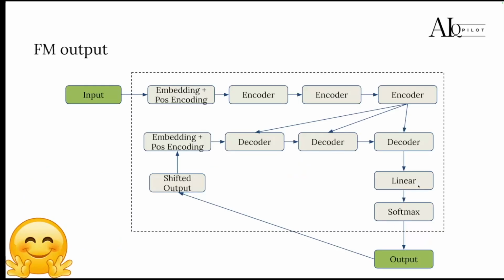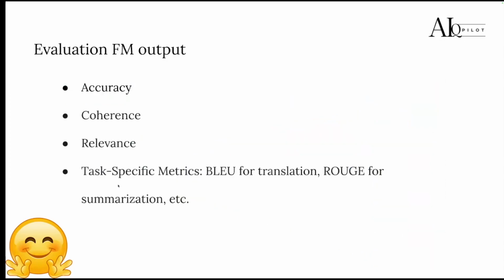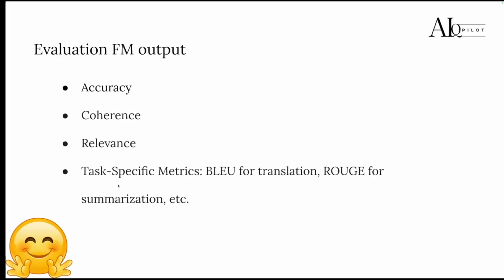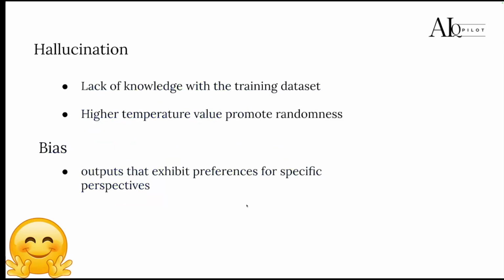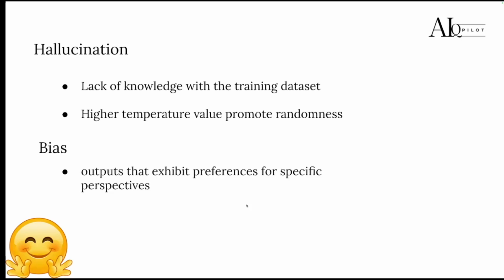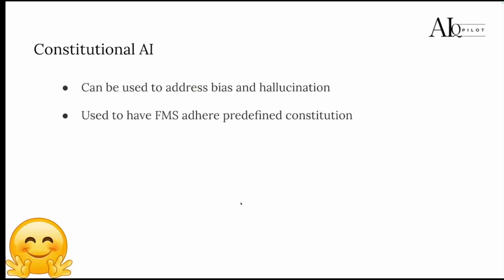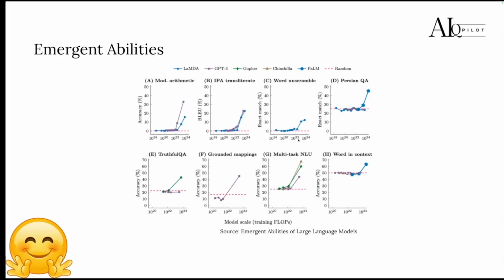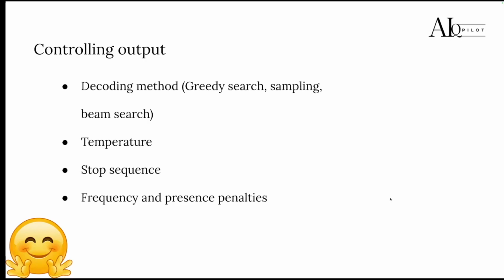Optimizing Generative AI: Build Efficient Applications- Part 3 | FM Output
Explore the intricacies of foundation model evaluation in our latest video. We delve into crucial aspects such as accuracy and emphasize the importance of relevance in ensuring models align with their intended objectives. 🎓🚀 Transformers AI LanguageModels #